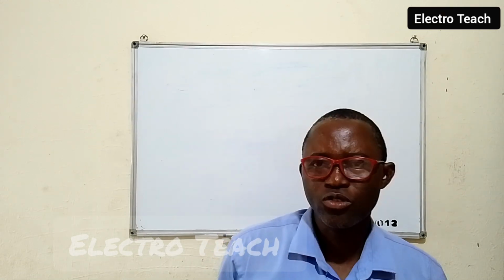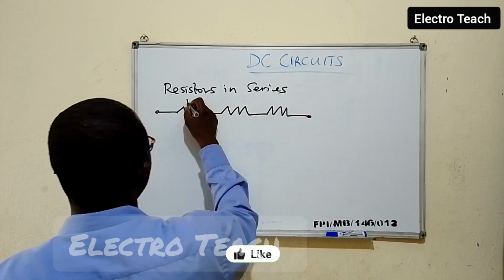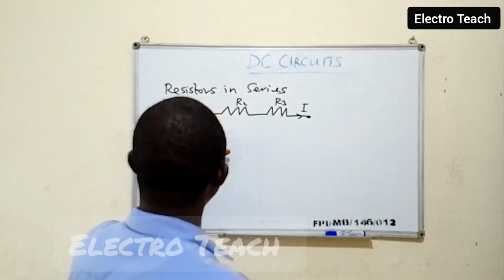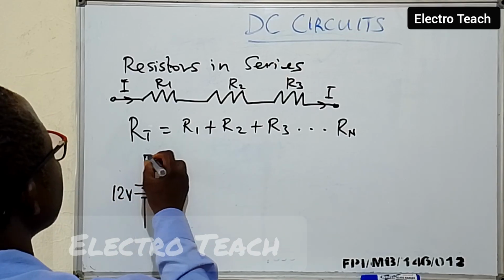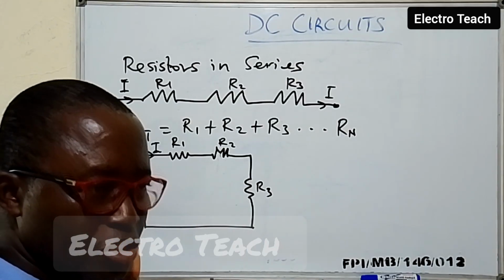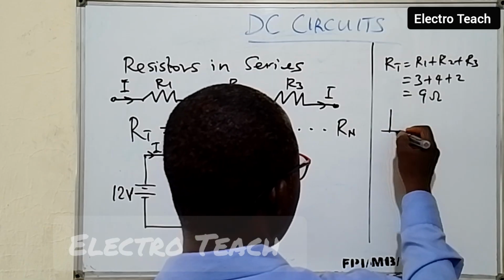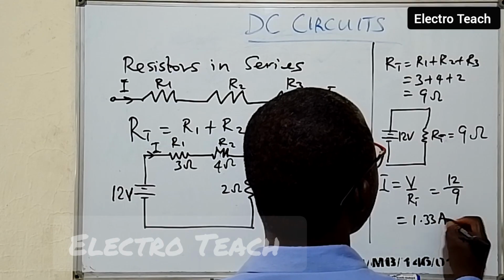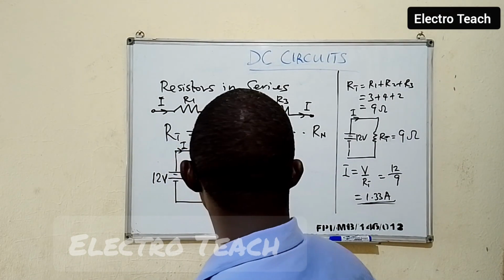SOLVING Resistances in SERIES | DC Circuits | Equivalent of Resistances in Series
Learn how to solve resistances in series and calculate the equivalent resistance in DC circuits. In this video, we'll cover the fundamental concepts of series circuits, including:

- Resistances in series formula
- Equivalent resistance calculation
- Series circuit analysis
- DC circuit theory

Whether you're a student of electrical engineering, electronics engineering, or physics, or simply an electronics enthusiast, this video will provide you with a comprehensive understanding of resistances in series and equivalent resistance.

Watch now and learn how to analyze and solve series circuits with confidence!